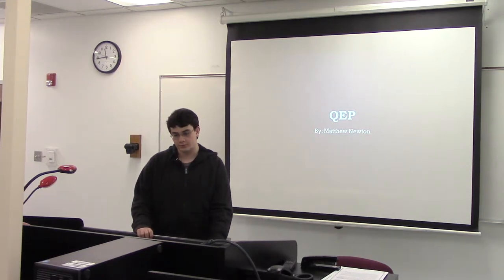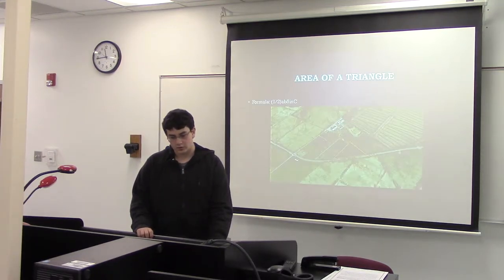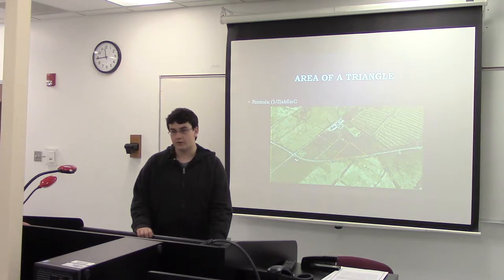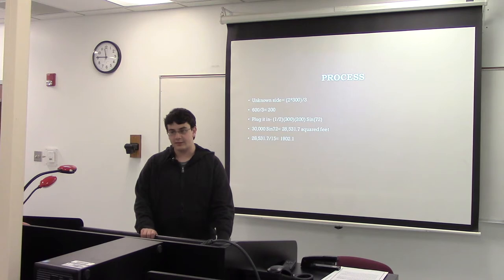MAT 172 Sample 2